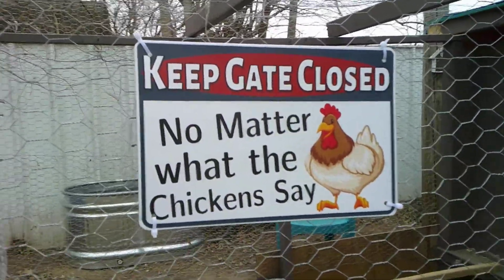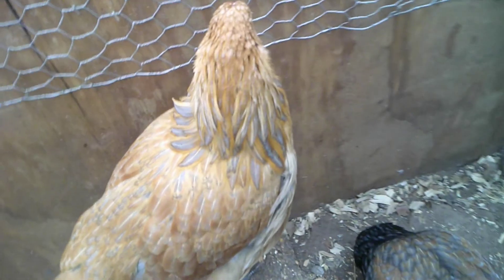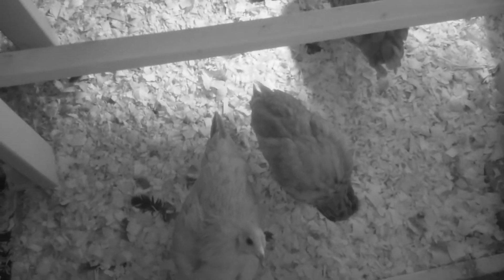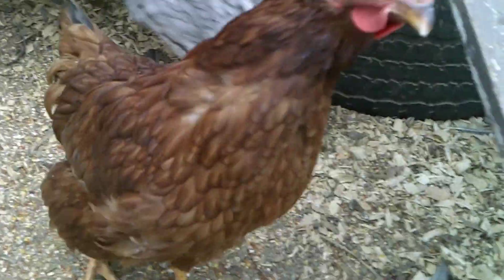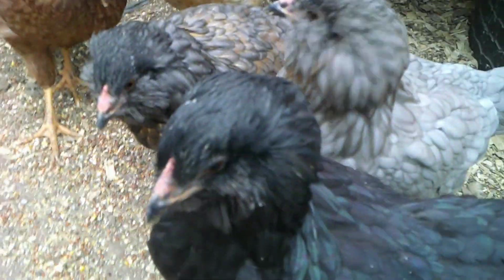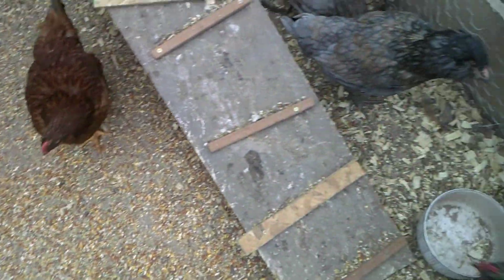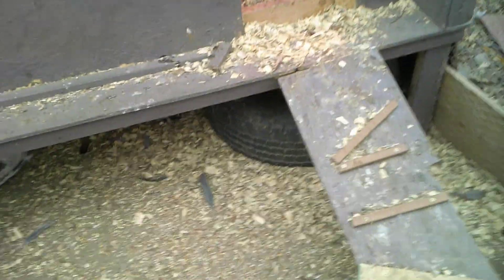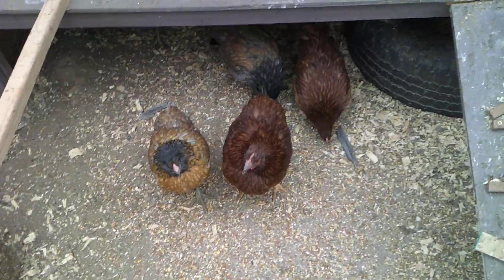MEET MY CHICKENS!!! 🐓🐓🐓 RAISING CHICKENS FOR FRESH EGGS! 🐣🐣🐣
Introducing. Our Chickens! We've started raising chickens as a first step to becoming food independent!